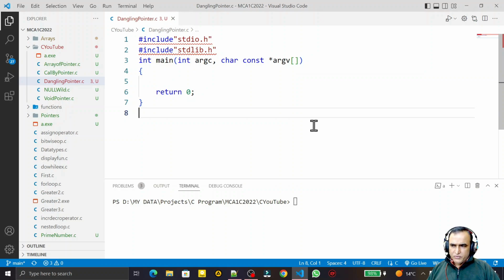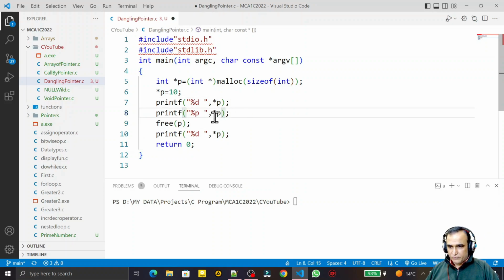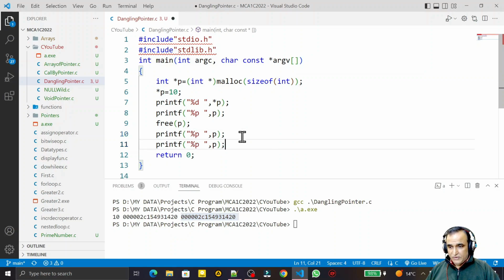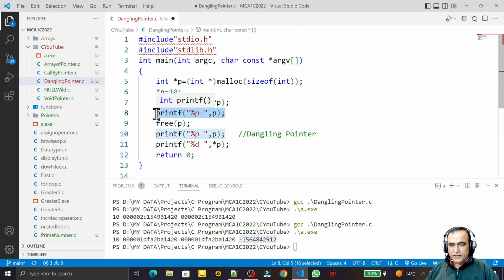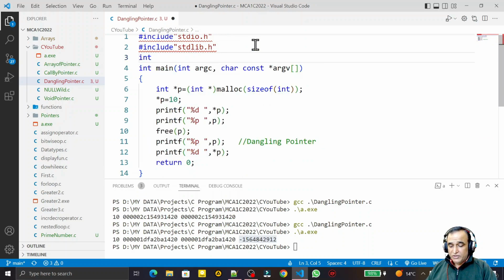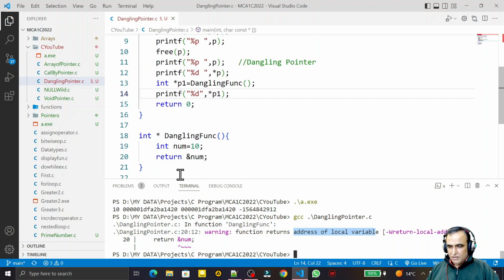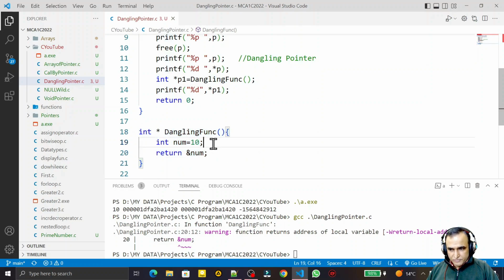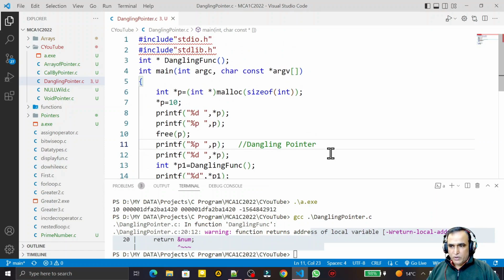Dangling Pointer in C | Dr Vipin Classes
Dangling Pointer in C | C for DSA